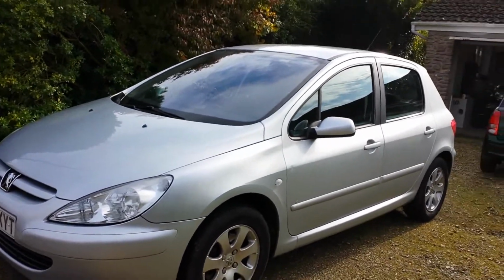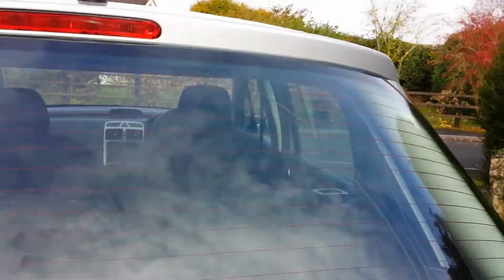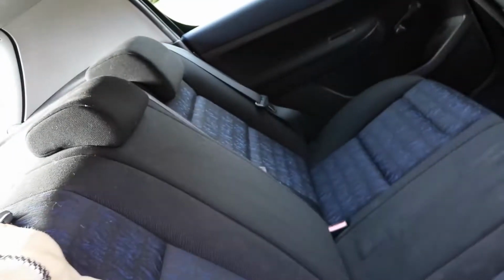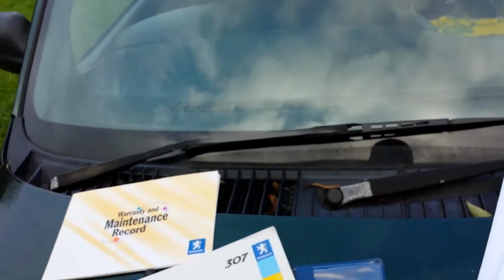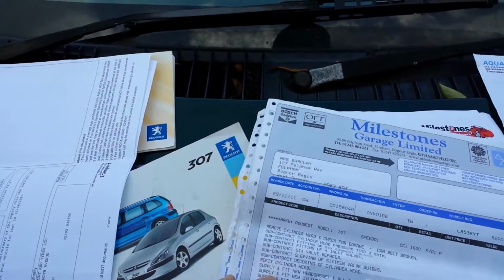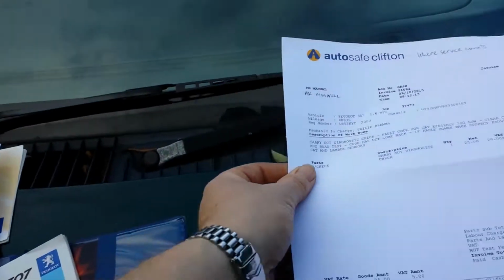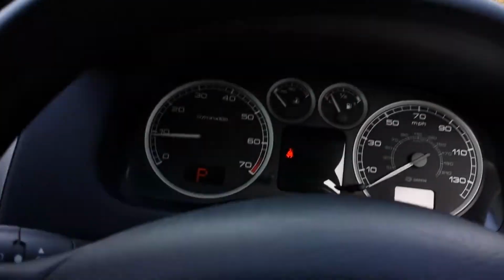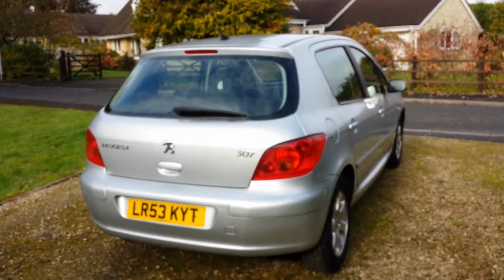2003 307 auto 5dr air con